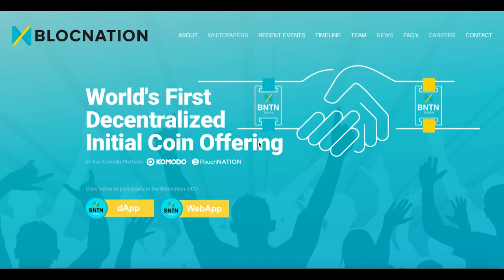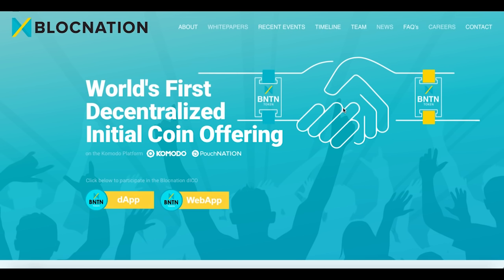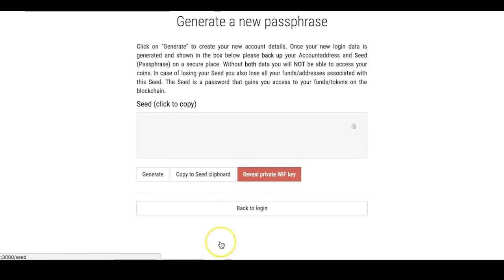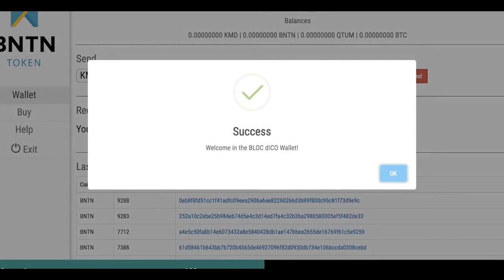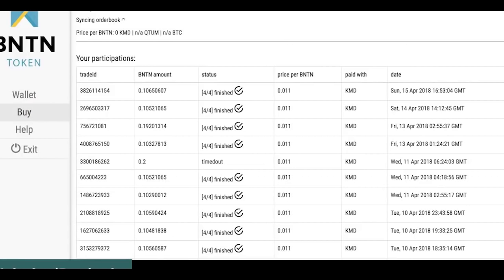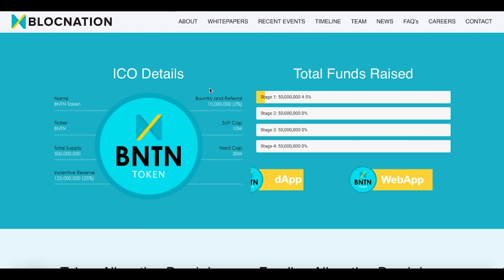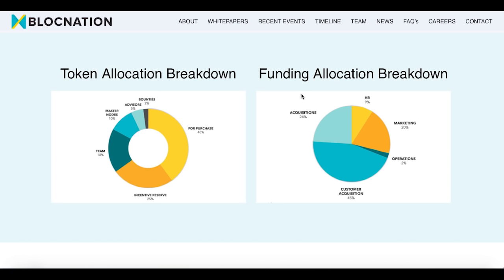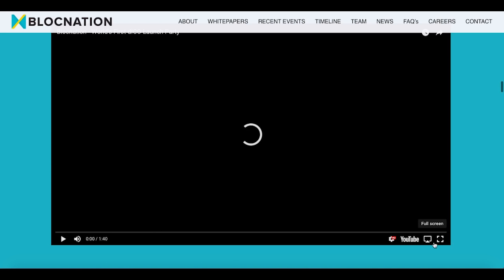BLOCNATION - THE ICO REVIEW | The World's First Decentralized Initial Coin Offering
- here you can buy their tokens.
Blocnation is opening cashless payment benefits to the region by leveraging its relationship with PouchNATION, Southeast Asia’s leader in offline cashless payments and brand activations in events, and the Komodo Platform, one of the pioneering decentralized Blockchain tech providers in the world.